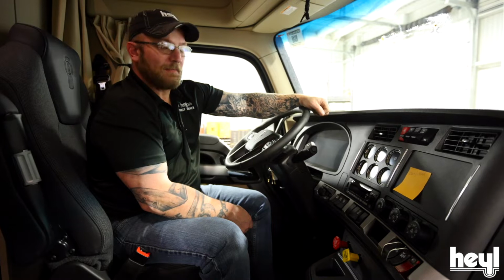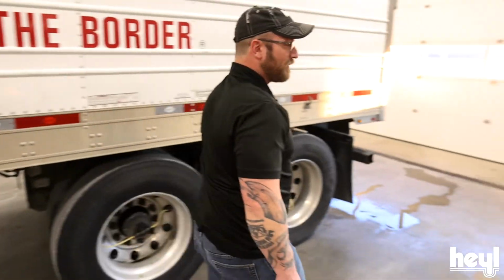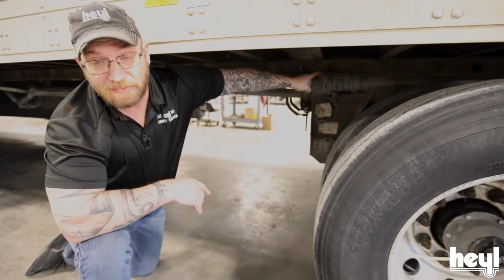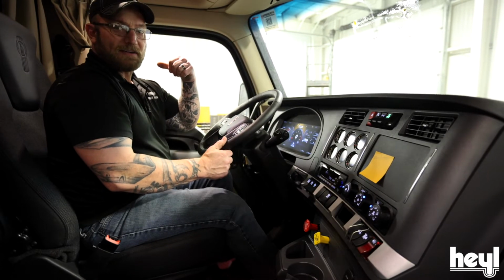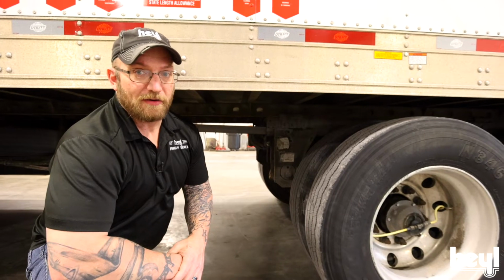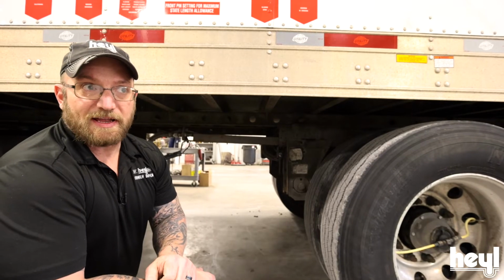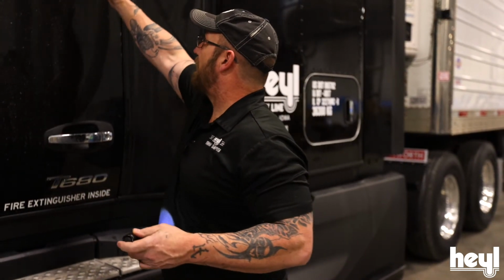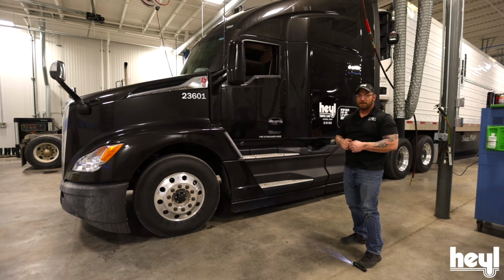How to Slide Trailer Axles (EASY!!)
Come learn how to slide tandems on a 53 foot trailer!

Chris Josten, Estherville, IA terminal manager at Heyl Truck Lines, explains the easy way to properly slide trailer tandems on a dual axle trailer.

Follow Heyl on Social Media!